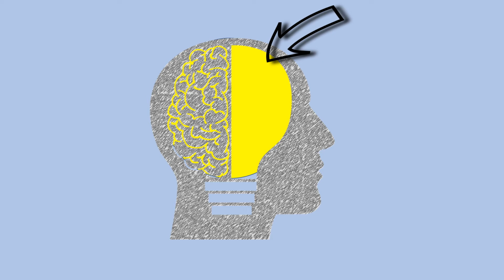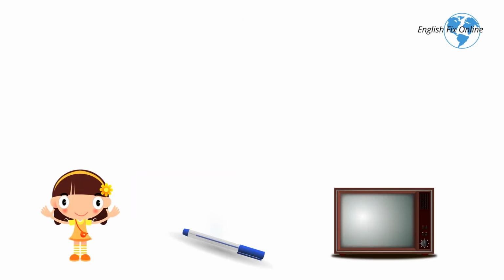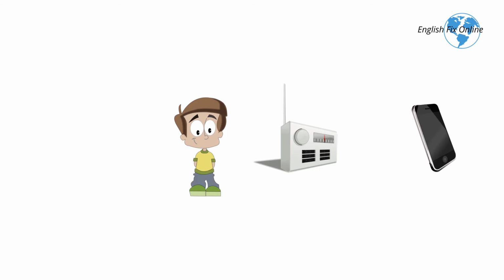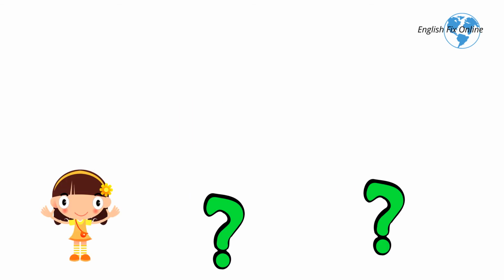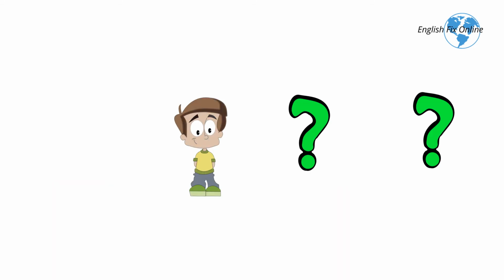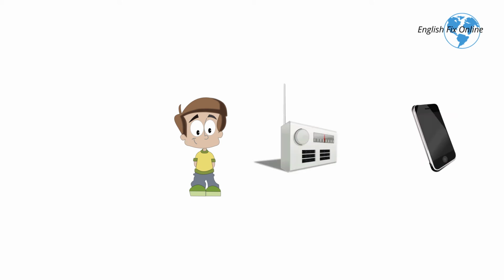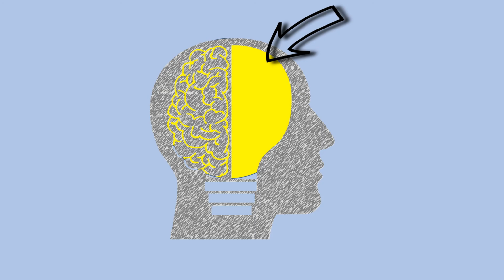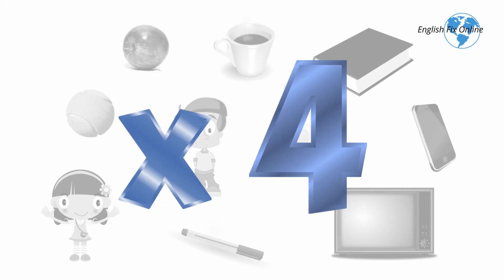English for beginners: Lesson 2 - and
Normal speaking speed, few words, many repetitions.

This is a course designed to learn English from nothing.  Each video builds on the ones before, reusing the language introduced and adding to it in a logical way.  For the most part, sentences are spoken in a natural way - i.e. fast and connected - but repeatedly so that from the start, the learner can get used to understanding and speaking English as it is really spoken.